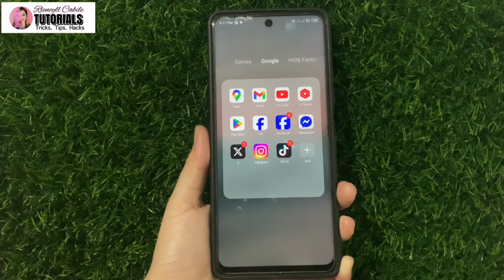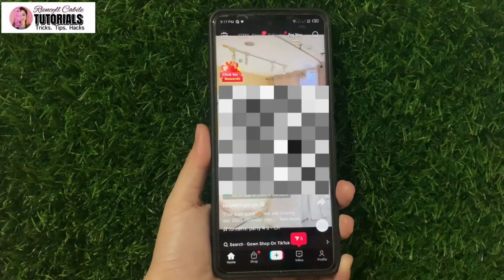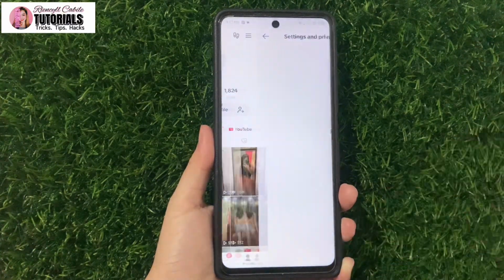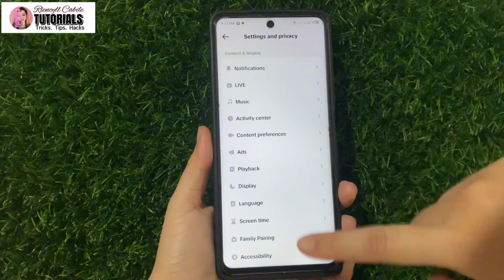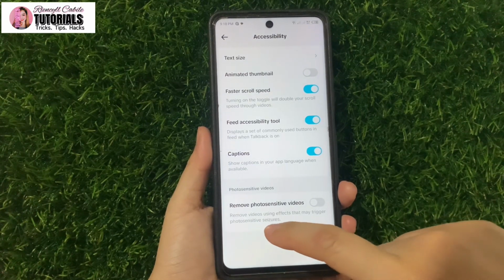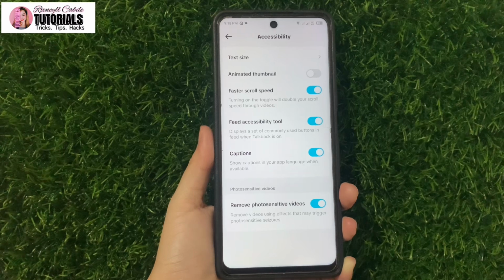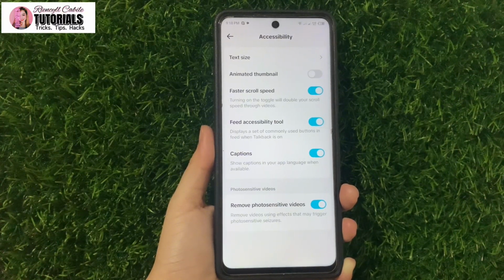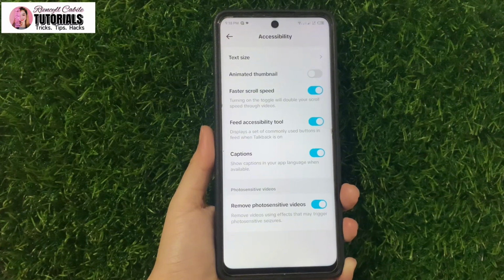PAANO MAGREMOVE NG PHOTOSENSITIVE VIDEOS SA TIKTOK | Riencyll Cabile